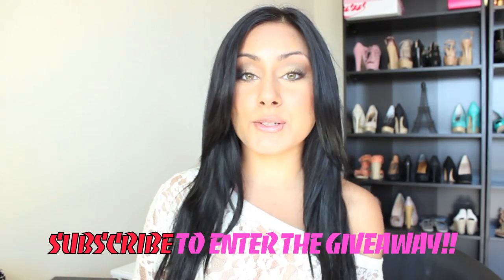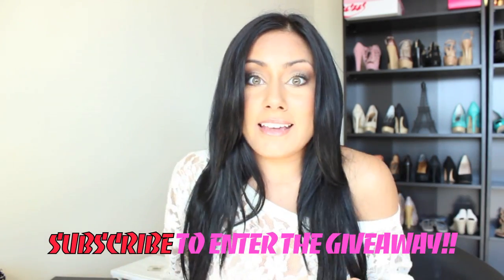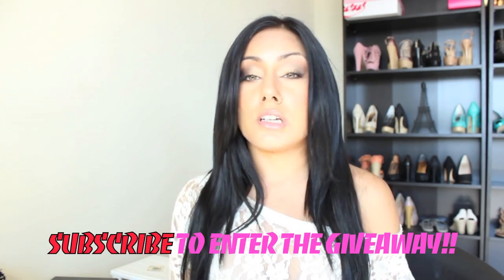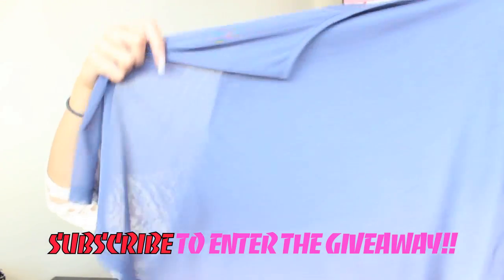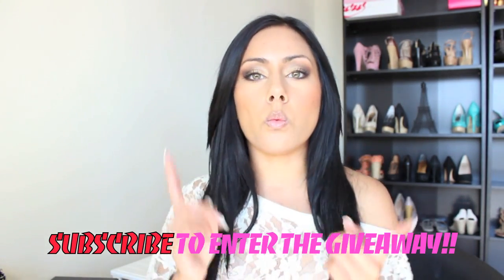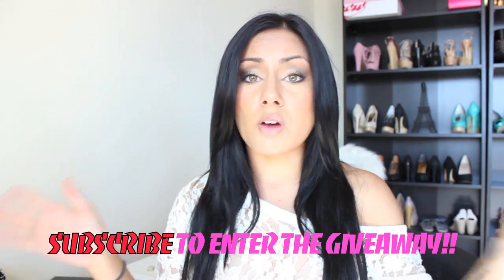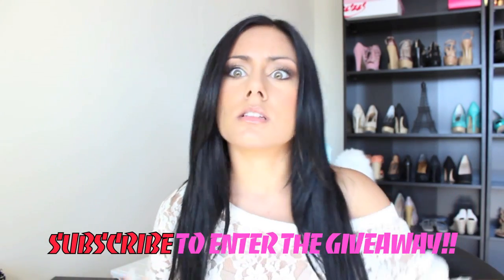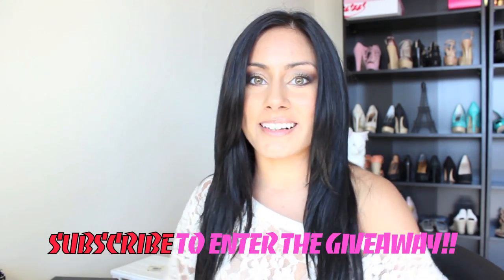♡FAST & EASY BACK TO SCHOOL MAKEUP + GIVEAWAY!!!♡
This is a Fast and Easy Back to school makeup look that is perfect for everyday I hope you like it! Also there is a giveaway in this video so make sure to follow all rules if you want a chance to win! ♡

Visit StyleMint and figure out what shirt you would love to win and don't forget to tell me the size!

TO ENTER CONTEST YOU MUST SUBSCRIBE, COMMENT ON WHAT YOU FAVE FASHION TREND IS FOR FALL OR FAVE ITEM FOR FALL AND GO ON STYLEMINT AND TELL ME WHAT SHIRT YOU WANT AND WHAT SIZE. GOOD LUCK=)

PRODUCTS USED:

MAC STUDIOFIX FLUID - NC40
BENEFIT BOING CONCEALER - MEDIUM
MAC BRONZER - SUN POWER
ALL E/S USED - TARTE TREASURE BOX (FROM SEPHORA)
MAC PRIMER - RUBENESQUE
MAYBELLINE MEGA LASH MASCARA IN BLACK
BENEFIT BLUSH - BELLA BAMBA
BUXUM LIPGLOSS - LESLIE

&amp;amp;amp;amp;amp;amp;amp;Click=2607

song: CALL 911